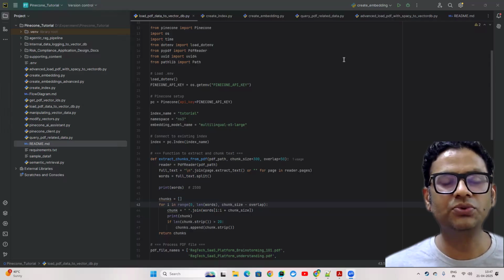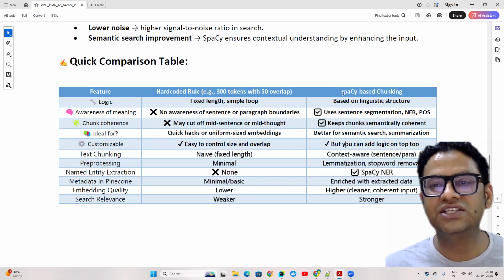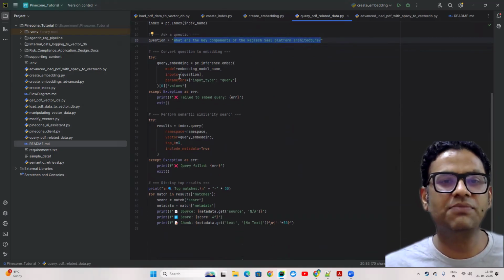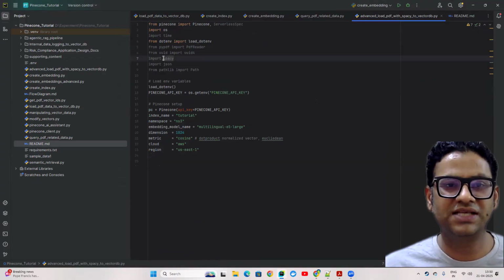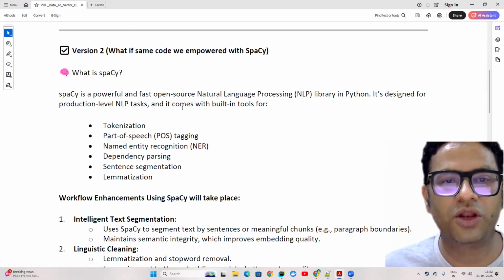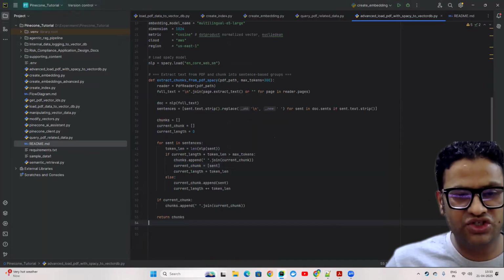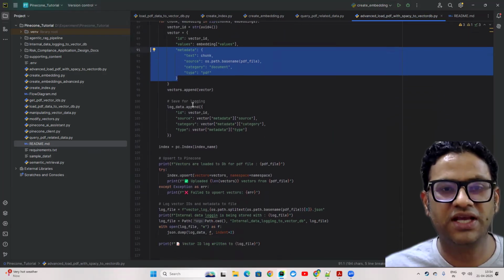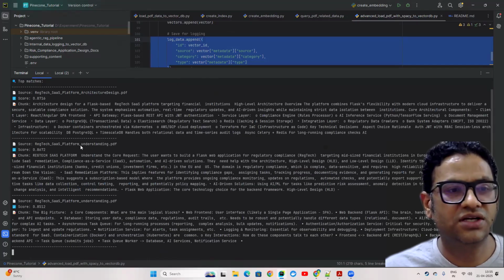PDF to Vector Database|Pinecone Tutorial Part6:Smarter PDF Chunking with spaCy for Better AI Search!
Vector Database | Pinecone Tutorial Part 6 : Smarter PDF Chunking with spaCy for Better AI Search!

In Part 6 of our Vector Database Tutorial Series, we take a major step forward. Instead of basic hardcoded logic to chunk PDF content, we use spaCy—a powerful NLP library—to intelligently segment content based on real language structure. This makes your vector search and retrieval far more accurate and production-ready.

In This Video You’ll Learn:
 1. Why traditional chunking logic is limiting
 2. How spaCy improves context-aware chunking
 3. Code walkthrough of the enhanced PDF loader
 4. How to feed semantically rich chunks into Pinecone

Use Cases to use built code in this video:
1. Chat with PDFs
2. Compliance Intelligence & Search
3. Internal knowledge bases
4. Document Q&A systems